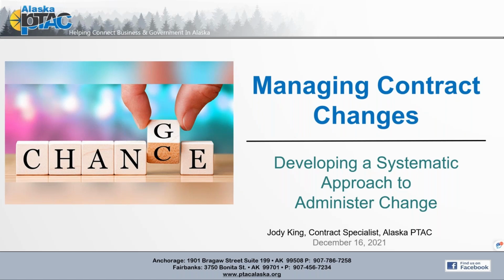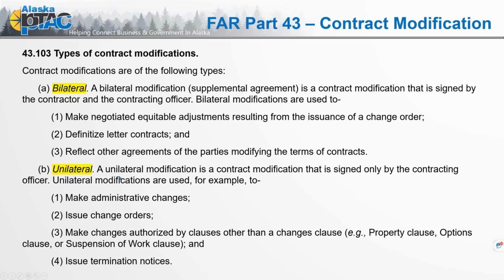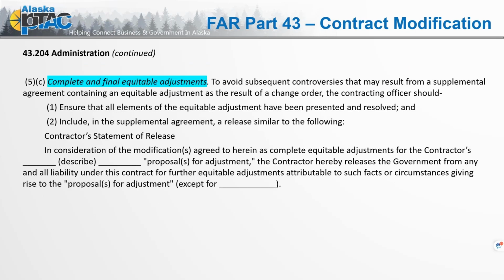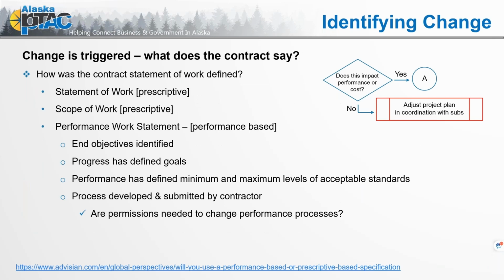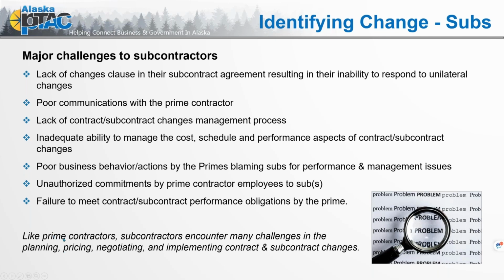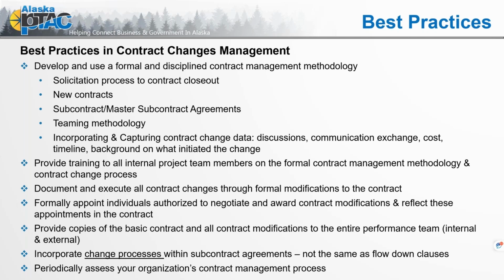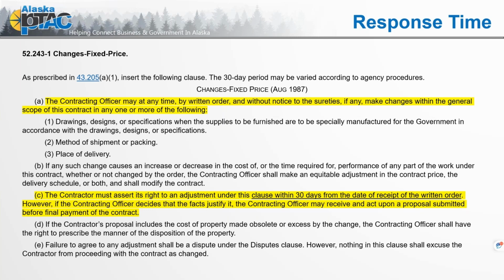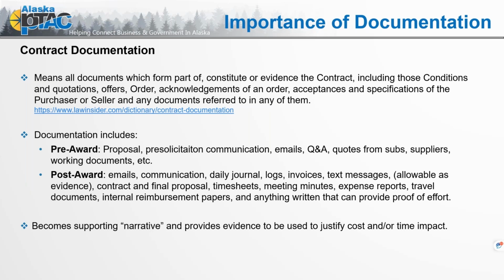Managing Contract Changes: Part 1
Developing a systematic approach to managing changes in your government contract(s) is critical for cash flow, contract compliance and overall performance. Handling contractual changes correctly can create positive prime/sub relationships as well as prime/owner relationships.

The first step is know when a "change" is triggered. The second step is document and notify. The third step is to ensure that the “change” has been correctly been authorized before it is actualized. Seems easy - but is it really?